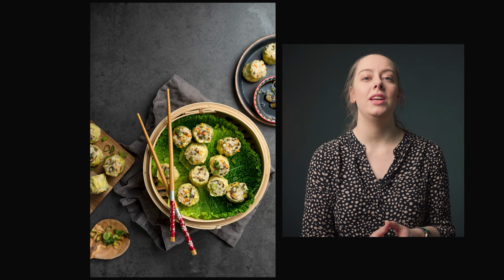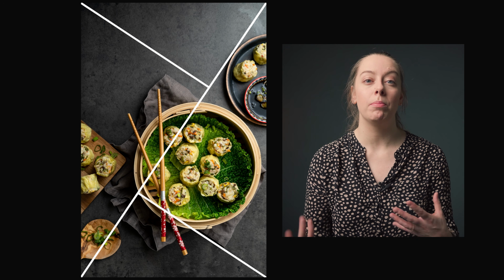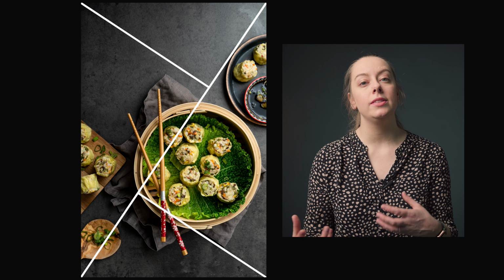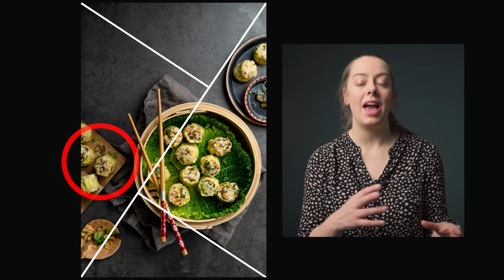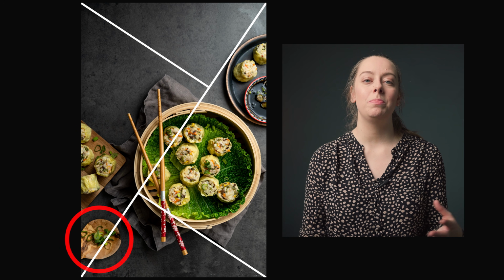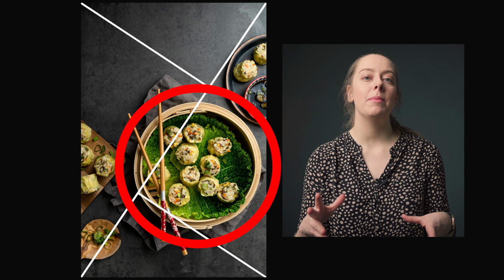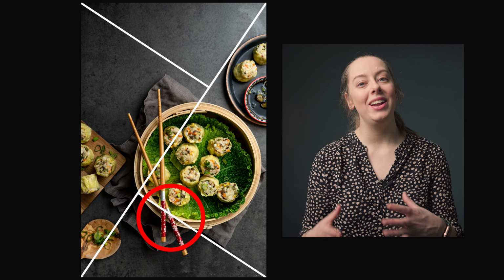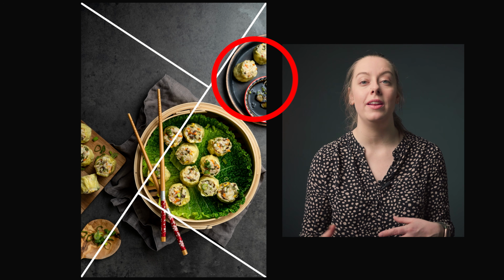How to use Compositional Techniques to Improve your Food Photography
In this video, we go over how compositional techniques can be powerful tools you use to improve your food photography!

In this video:
0:00 Intro.
0:22 What are compositional techniques
1:50 Using composition techniques effectively
2:06 Golden Triangle
3:27 Golden Spiral
4:38 Phi Grid
5:38 Sketching Your Compositions
6:51 Shooting with overlays

MY GEAR

My Camera
My 16-35mm Lens
My 55mm Lens
My 90mm Macro Lens
My Tripod